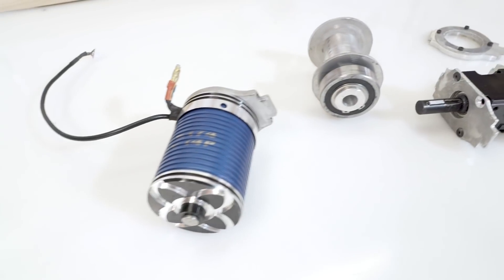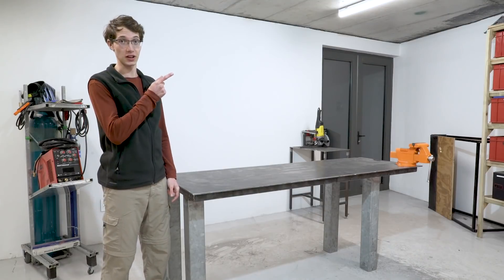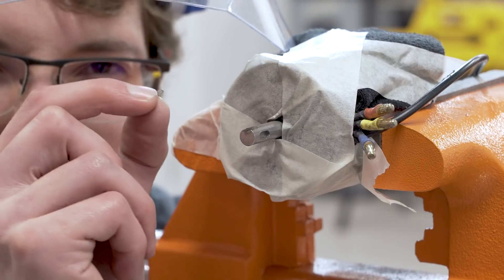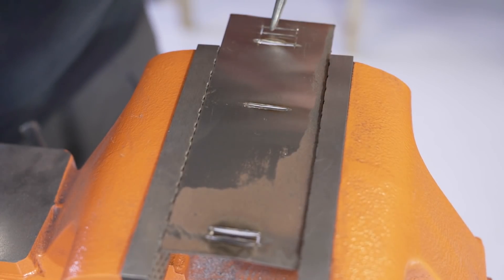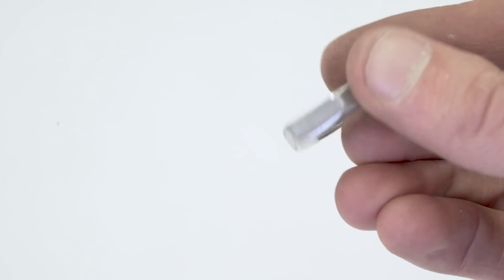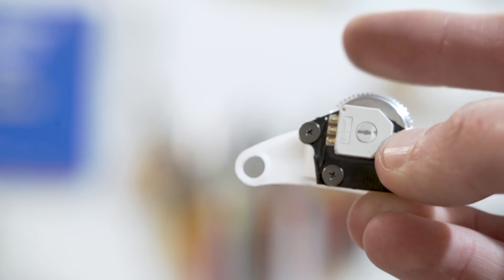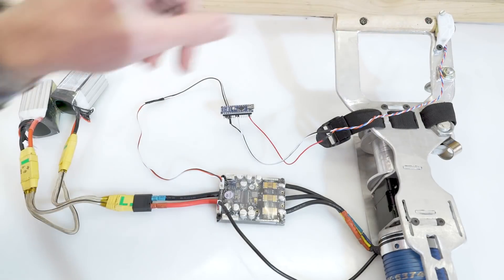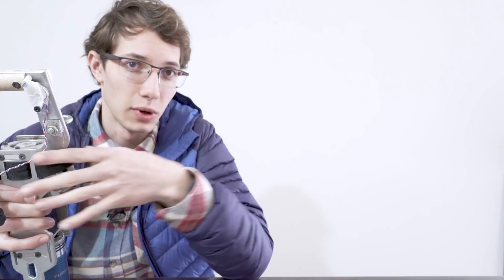Building a real, working grappling gun – Pt.4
You've seen it in Just Cause, Batman, Assassin's Creed and more... now see it get Built IRL!

In this video, I redesign the chassis which bent after the last test, and put together the control electronics.

Special thanks to the Hacksmith, who made this possible! On the off chance you've not seen their channel, here it is:

1 Samuel 14:10